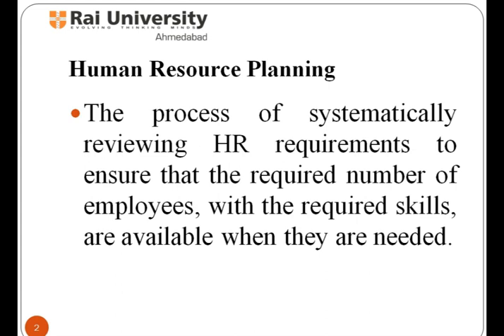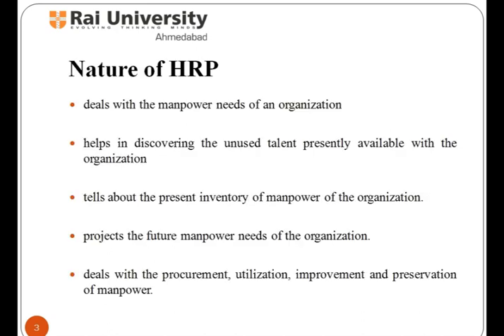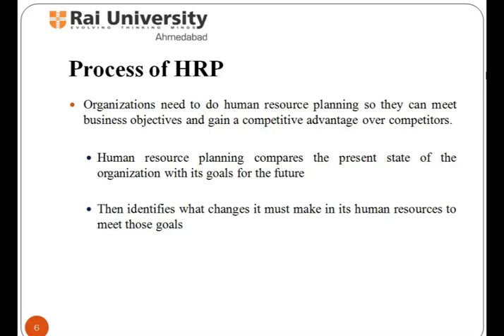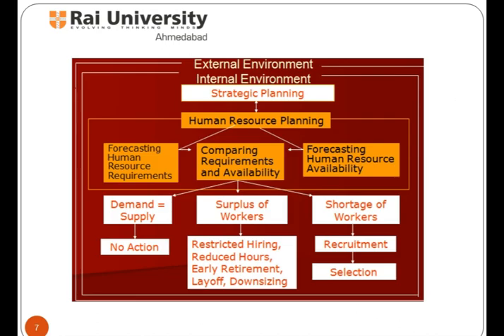Human Resource Planning Management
Planning means thinking in advance, in this session, students are going to learn the steps required in human resource planning